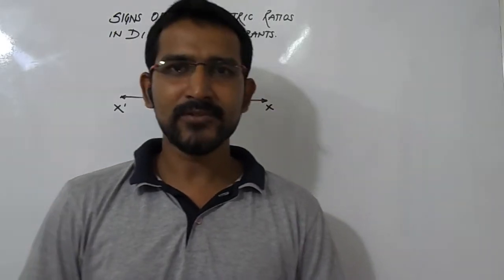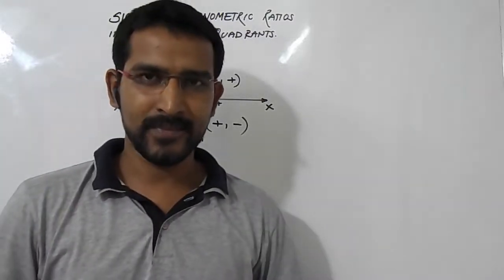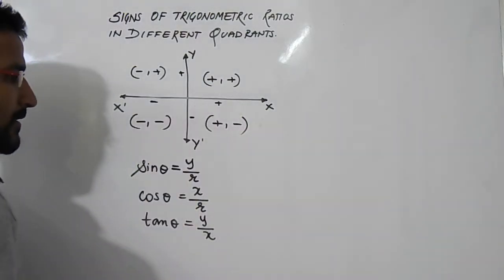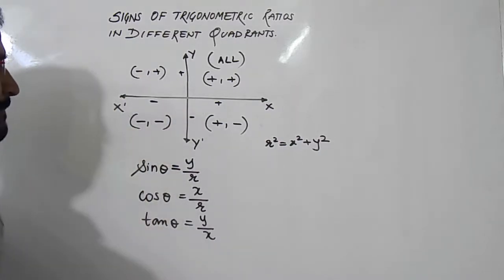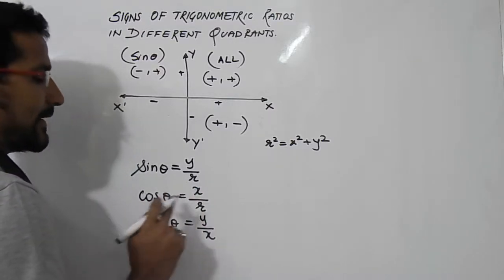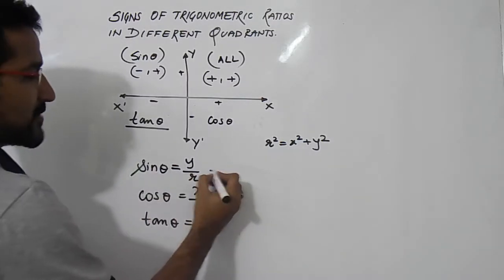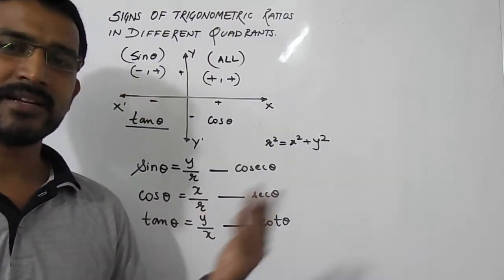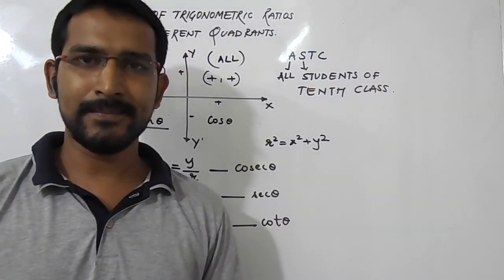Trigonometry Part - 5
In this video you are going to learn how to find the sign of Different Trigonometric Ratio in different Quadrant.

Trick for Trigonometry
Geometry
Physics
10th CBSE / 10th SSC / 10th ICSE
Algebra
Science
Trigonometry Table